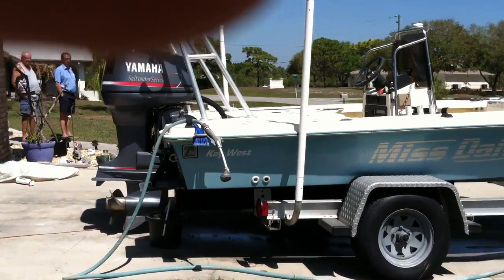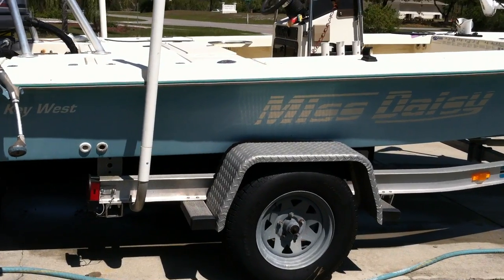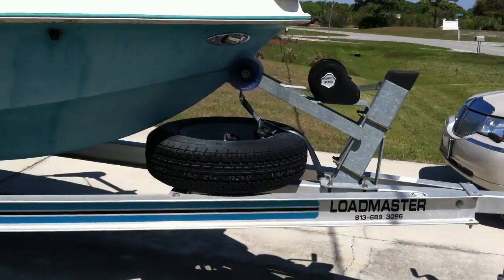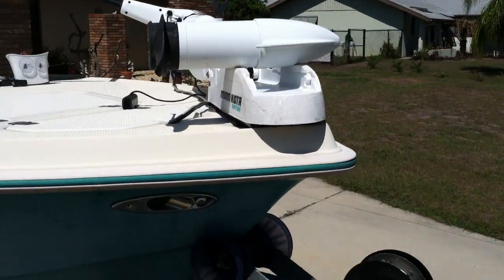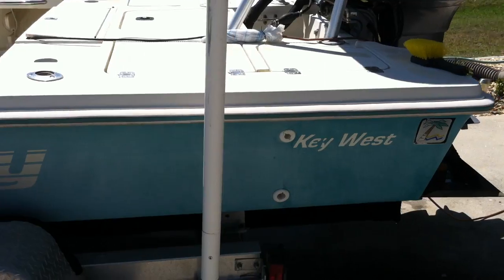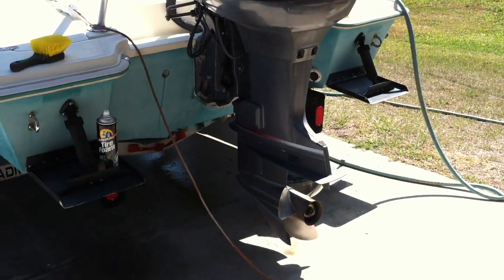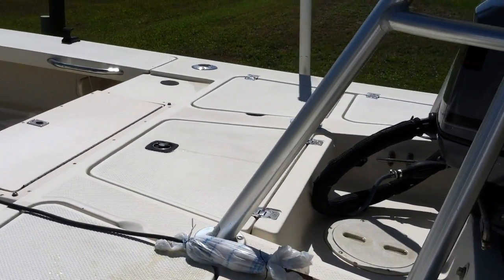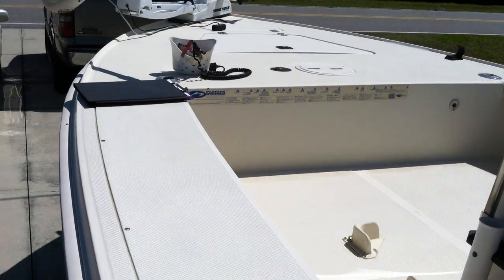17' Key West 1750 '96 For Sale $9999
Located in Nokomis, FL.

With Yamaha motor, trim tabs, polling platform, rocket launchers, trolling motor, console covers, fuel water separator, battery charger, 2 live wells, fish box, rod holders, new gauges, ice chest, comes with trailer and much more... Make offer!!!